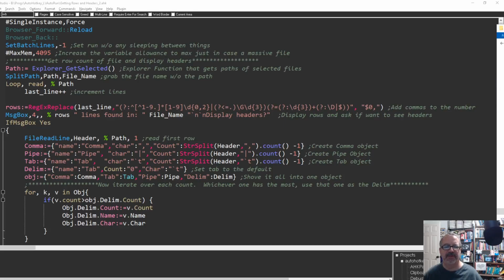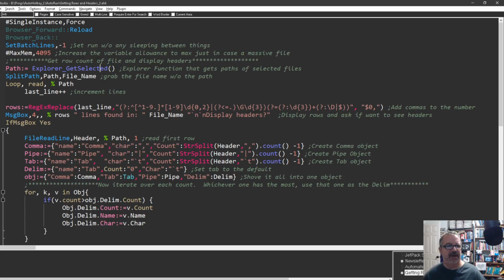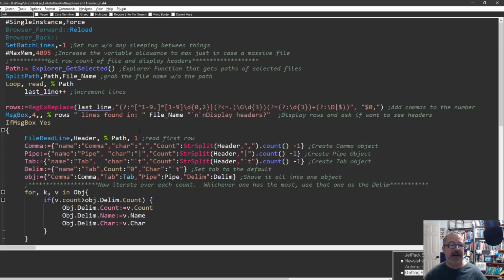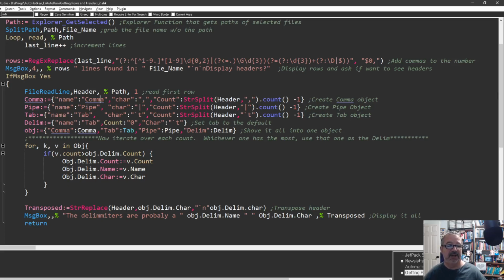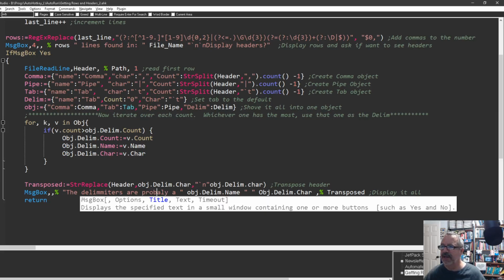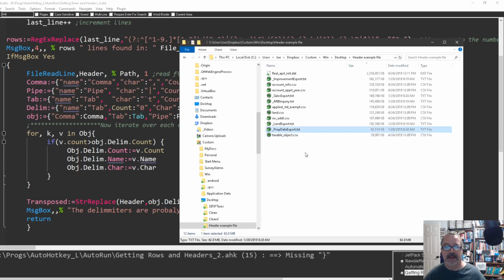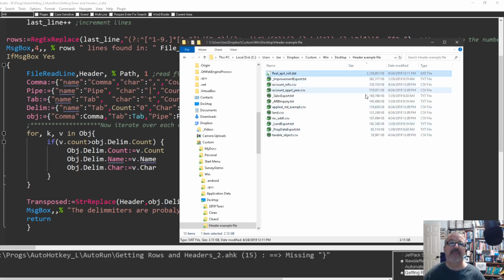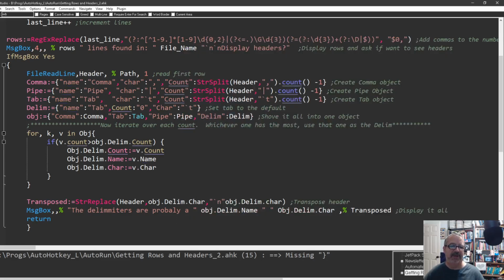Quickly Get Rows & Headers from Large files with AutoHotkey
As a Data Scientist I used to work with large files (often gigabytes) and it would take a while to open them in SPSS, Excel, or Tableau.  I built a simple tool in AutoHotkey that will tell me how many rows of data there are and ask if I want to see the headers (it auto-detects if the file is CSV, Tab, or Pipe delimited)